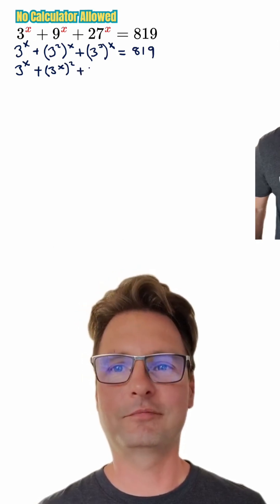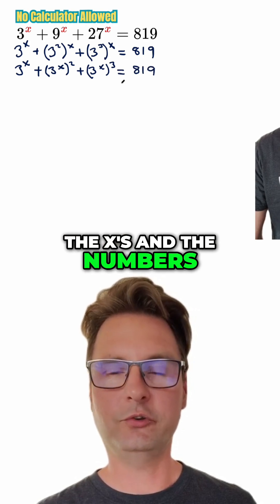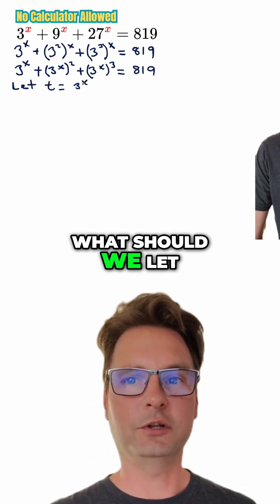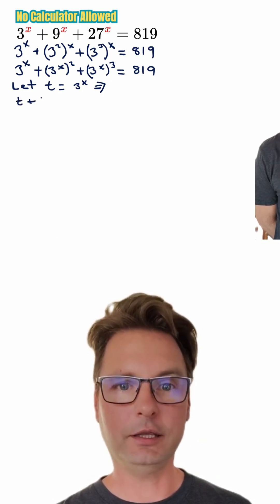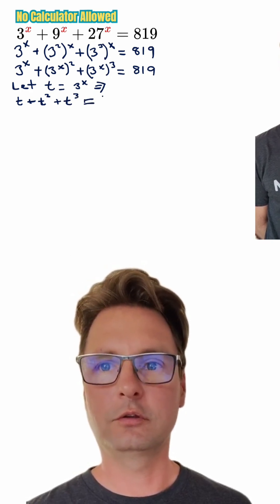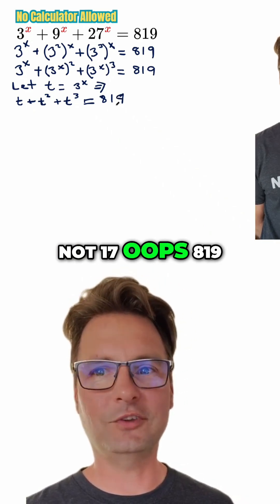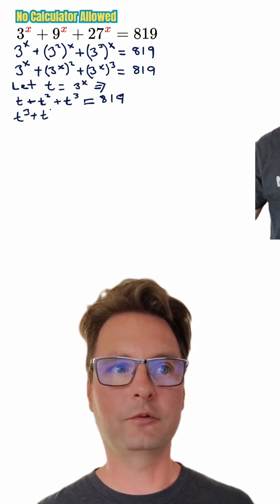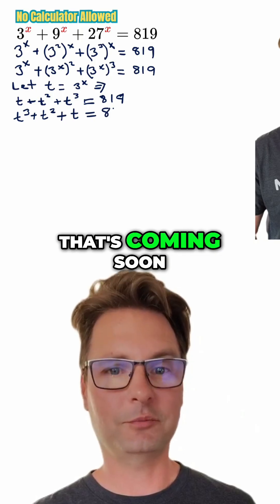This Substitution Turns Exponents Into a Polynomial 👀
This one substitution completely changes the problem.